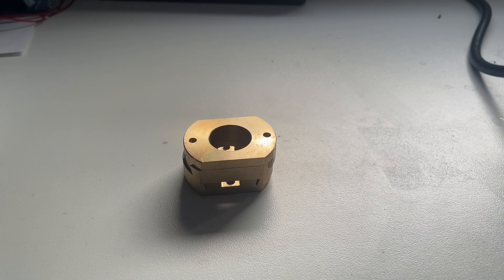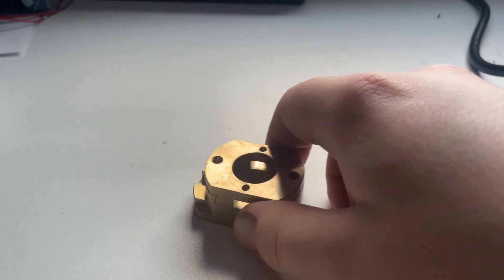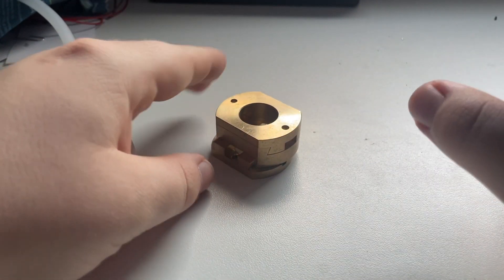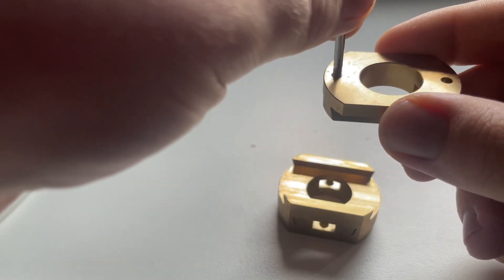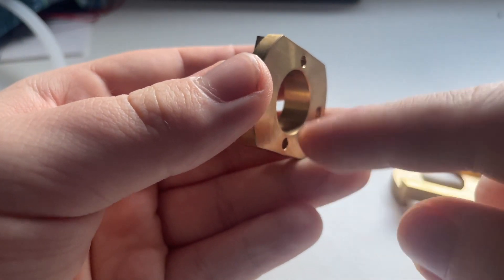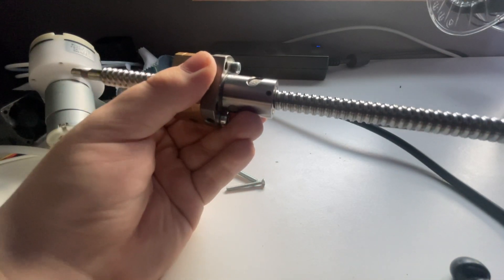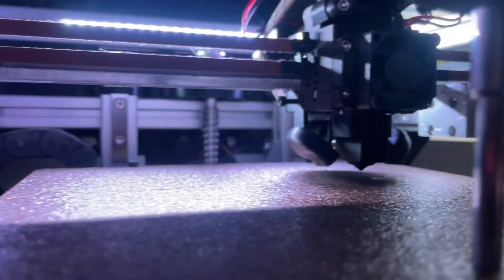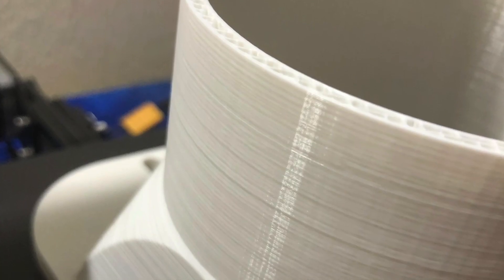Mellow Oldam Coupler Review | Backlash Test and Print Results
Chapters:

0:00 Intro
0:44 Theory
4:02 Assembly
9:15 Backlash Measuring
10:15 Print Results
10:47 Resume